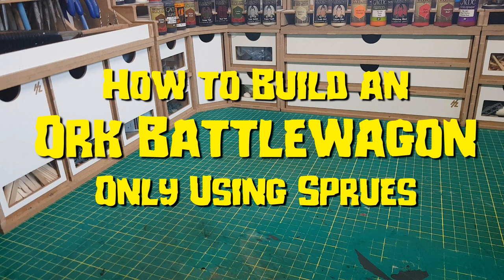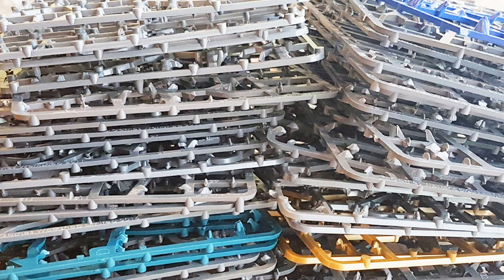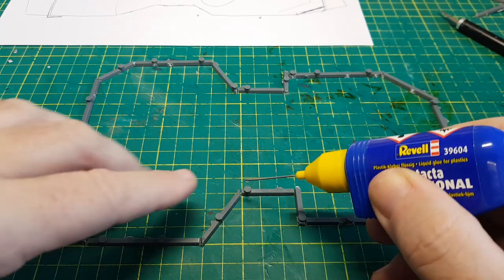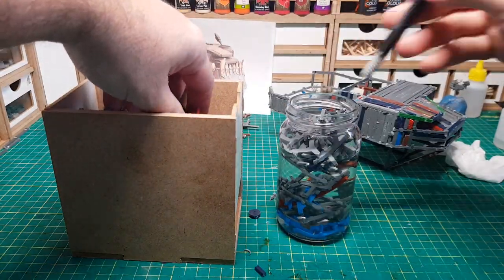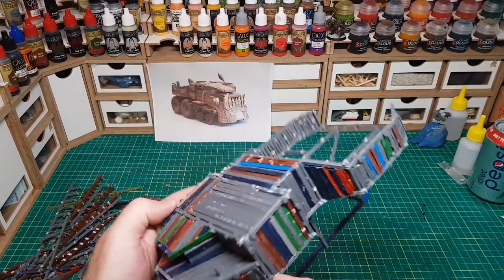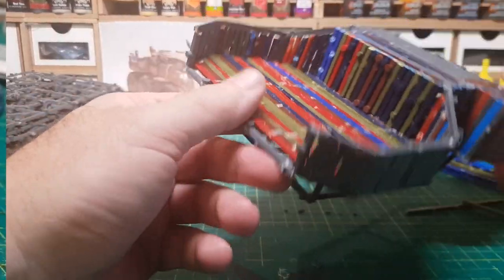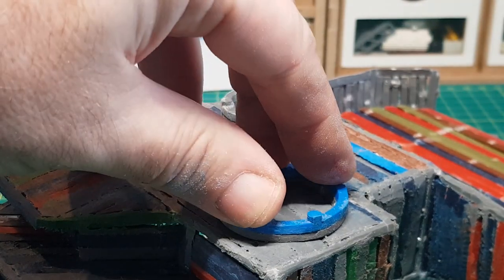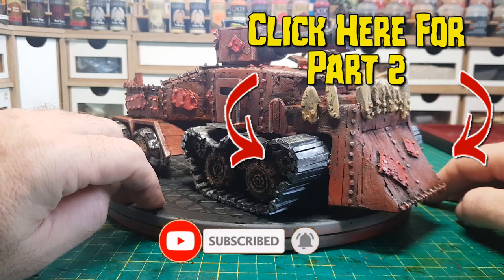Turn Warhammer 40k Sprues into an Ork Battlewagon - Part 1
Watch how I make an Ork Battlewagon made 100% from Warhammer 40k Sprues. I will be doing a livestream straight after the second video to answer any questions about the Battlewagon and how I made it as well as my next project.

2 Part Resin
2 Part Clear Resin
2 Part Rubber Mould
Grey Primer
Plastic Cups & Stirrers
PVA Glue
Photo Frame
Super Glue
Paint Brushes
Wet Palette
Citadel Skulls
Warhammer Sets